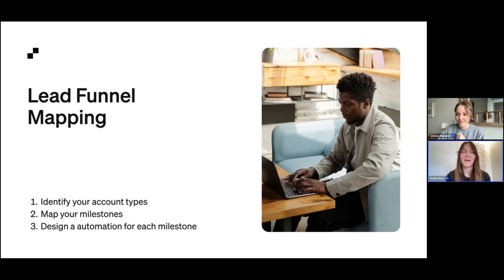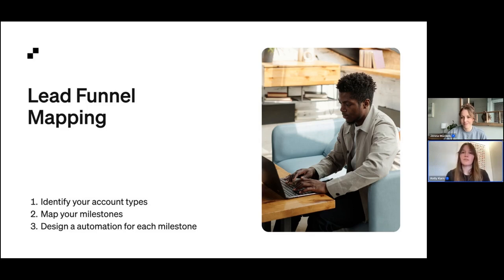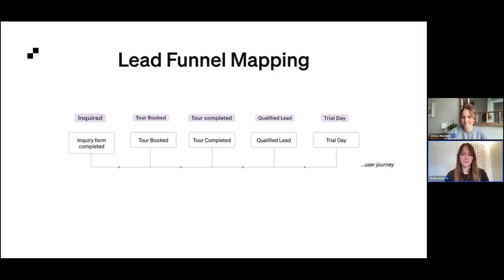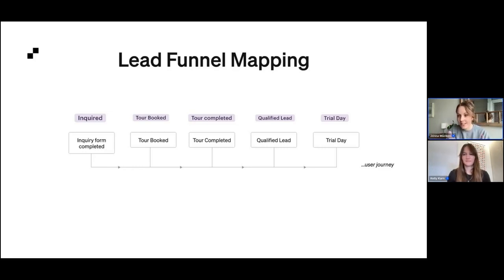How to Map Your Coworking Lead Funnel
Learn how to map your coworking space lead funnel to identify conversion bottlenecks and create targeted automations that guide prospects from first inquiry to active membership. This detailed walkthrough shows you exactly how to design a funnel that maximizes every lead opportunity.

What You'll Discover:
- The complete framework for mapping your coworking space lead funnel from inquiry to conversion
- How to identify account types and milestones that match your specific membership structure
- Automation design strategies that nurture leads at each stage of their decision journey
- Methods to calculate conversion rates between funnel stages and spot problem areas
- Visual mapping techniques that make complex lead journeys easy to understand and optimize
- Account type systems that trigger appropriate messaging and next-step guidance
- Condition-based automation logic that keeps leads engaged without overwhelming them

Timestamps:
00:07 Importance of Understanding Your Lead Funnel
01:21 Steps to Mapping Your Lead Funnel
01:37 Visual Representation of the Lead Funnel
02:40 Automation and Account Types
03:32 Building Automations for Each Stage
04:44 Using Conditions and Actions in Automations
05:06 Conclusion and Strategy Overview

Key Insights Revealed:
- Why understanding conversion rates between stages is more important than total lead volume
- How gated community models require different funnel structures than open-access spaces
- The strategic advantage of controlling tour booking access through inquiry forms first
- Account type pivot systems that automatically move leads through appropriate nurturing sequences
- Visual horizontal mapping combined with vertical automation design for maximum effectiveness
- Condition logic that ensures leads receive relevant messaging based on their current journey stage
- How different coworking business models require completely different lead definitions and funnel approaches

Critical Questions Answered:
- Where exactly are prospects dropping off in my lead funnel and why?
- What account types and milestones should I define for my specific coworking model?
- How do I create automations that feel personal while running completely hands-off?
- What's the difference between a lead and a member in terms of funnel optimization?
- Should I gate my tour booking behind an inquiry form or make it openly accessible?
- How do I know if my conversion rates are healthy compared to industry standards?
- What conditions should trigger someone to move from one funnel stage to the next?

Perfect For:
- Coworking space owners struggling with low conversion rates despite strong lead generation
- Operators wanting to implement systematic lead nurturing instead of manual follow-up processes
- New space founders setting up their first lead management and conversion systems
- Established operators looking to optimize existing funnels and reduce lead drop-off rates
- Community managers who need to understand the complete prospect journey for better sales conversations